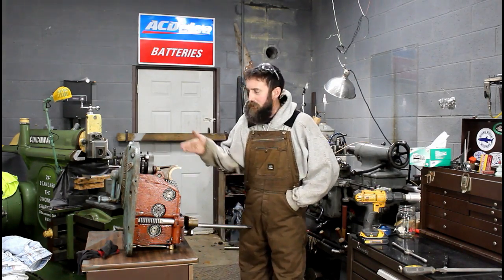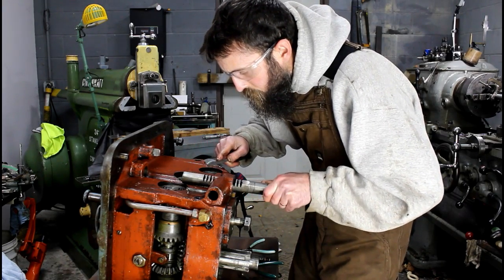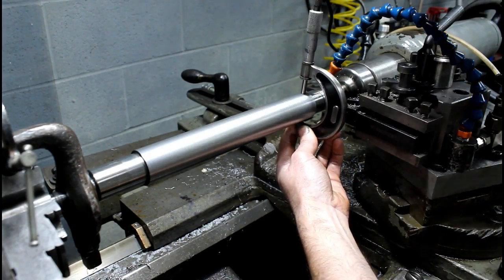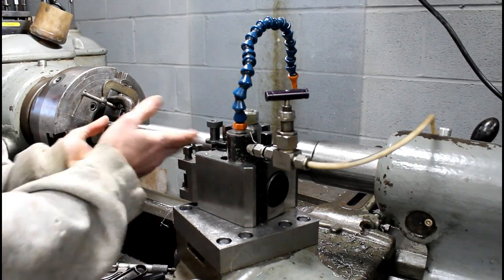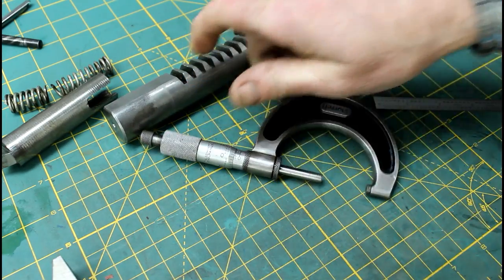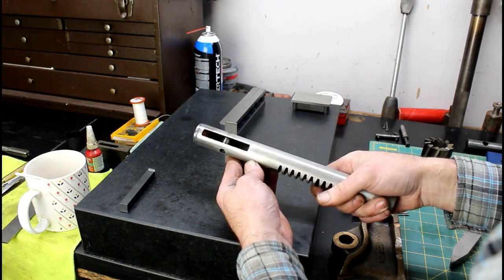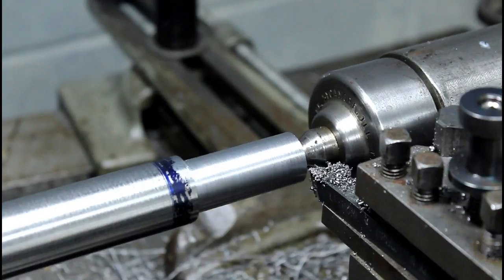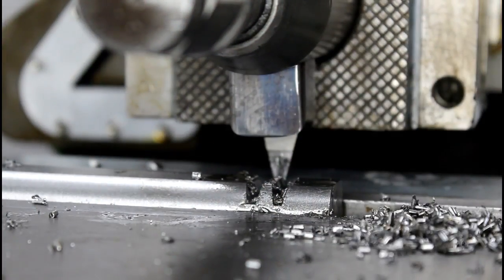Cutting the Rack for the K&T Mill Part 1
In this video we get started making the clutch shaft for the K&T mill. I remove the shaft from the gear box and start making a new one. I do some lathe work and start the shaper work cutting the rack.